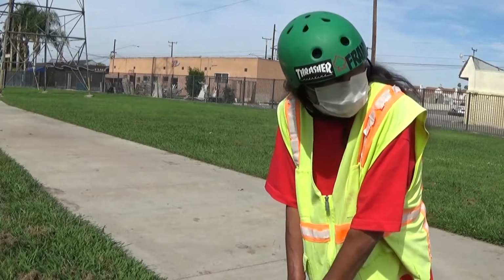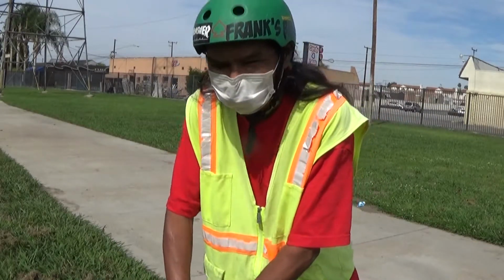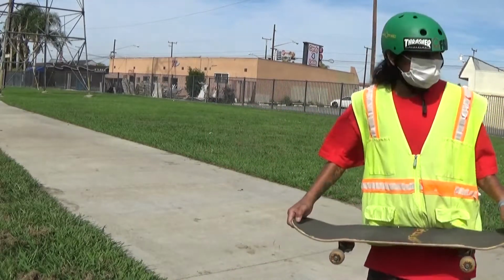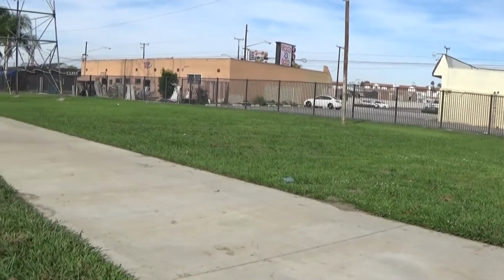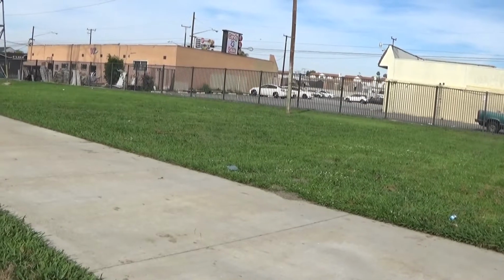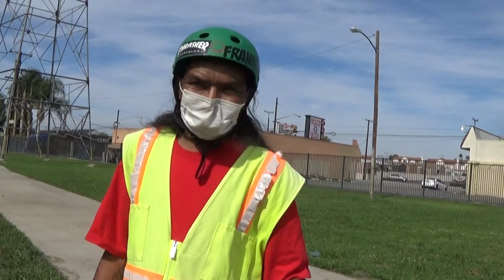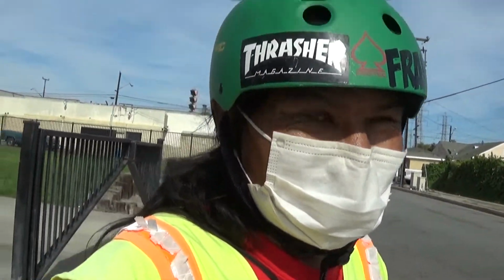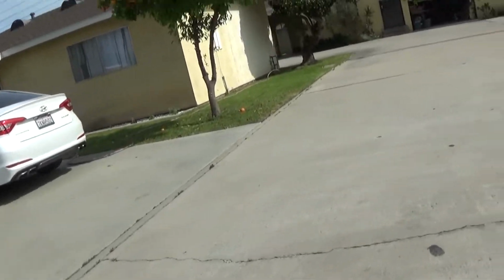Skateboarding Knowledge 03-2:: 49 years old skateboarding again (03-26-2020)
Today I am going to really focus on trying to show what I want to do everyday with my skateboarding. I've been sitting around wanting and thinking about skateboarding but not actually doing the skateboarding part.

My mind is ready but my body is at level zero. I have to keep skateboarding every day to build up my body to be able to progress with my skateboarding.
So every day from today on, I want to go and practice my skateboarding and start from zero and going up.

First things is to just try and do some manual, switch manual, nose manual, and fakie manual.
Ollie, switch ollie, fakie ollie, and nollie. That is about it for now.

Weeks or months later is to do is front side ollie 180, back side ollie 180, switch front side ollie 180, switch back side ollie 180. So on and so on. Enjoy.